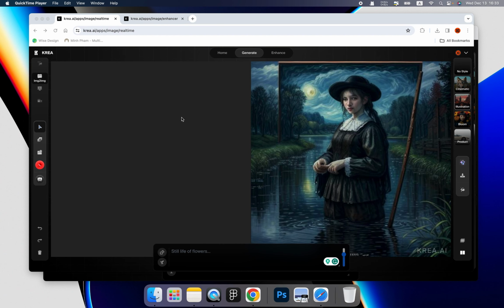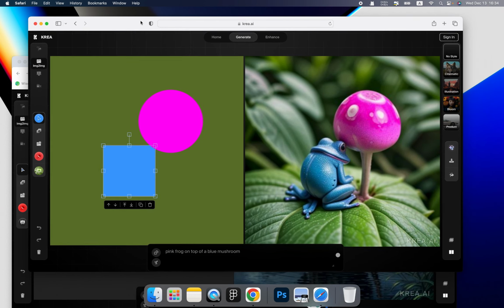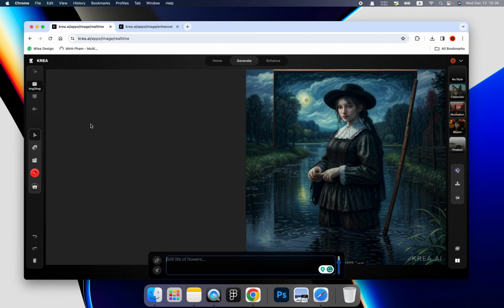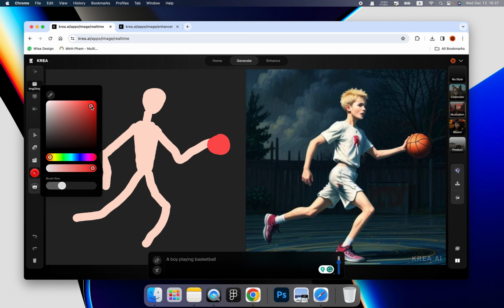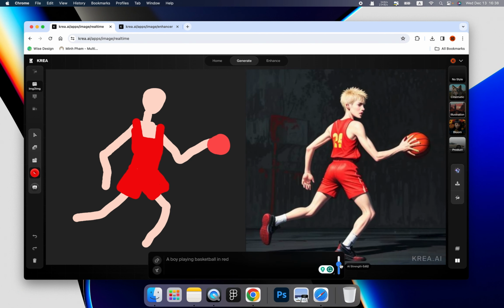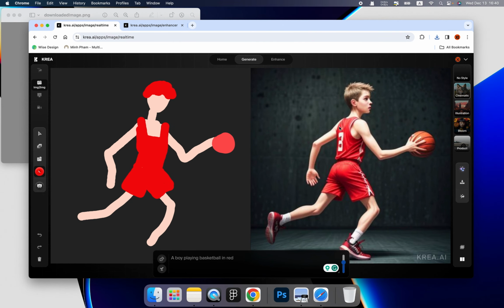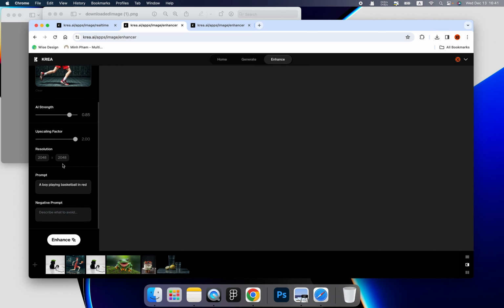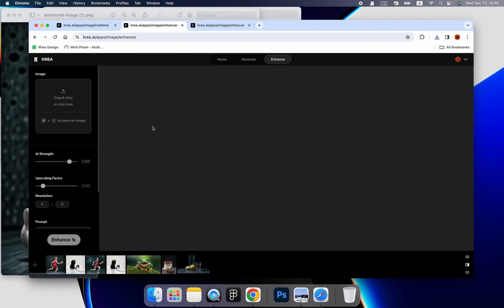Krea AI (no bg music)- The one who beats up Mid Journey and Stable Diffusion ( (EP01)